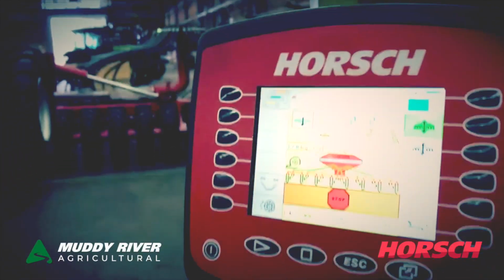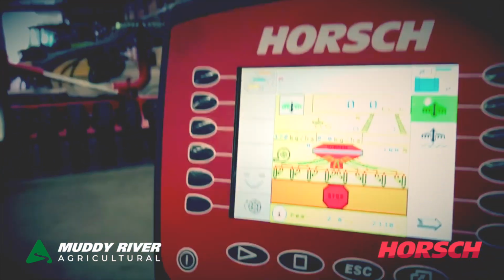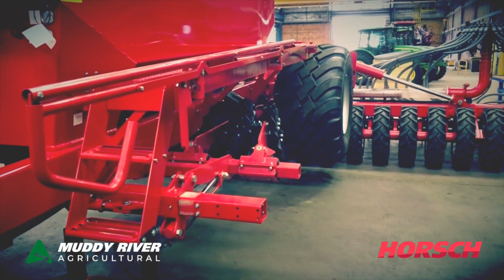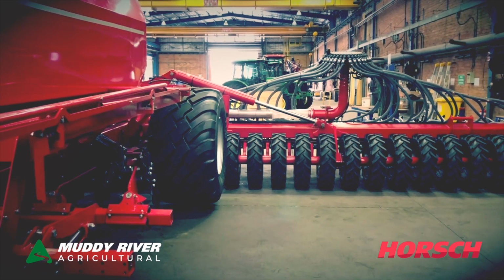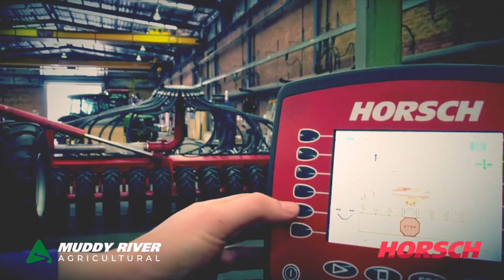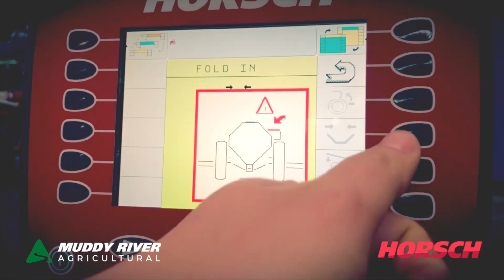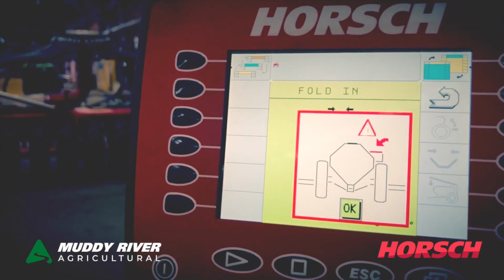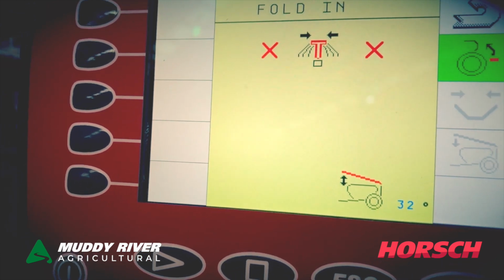HORSCH Serto wings down wings up.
End-to-end tyre packer in connection with a heavy double disc seed coulter

Two seed coulters run behind very tyre with a row spacing of 16.6 cm

Packer for levelling and consolidation

HORSCH PowerDisc coulter is ideal for difficult conditions

Total hopper capacity of 6,000 litre is separated with a ratio of 60:40

Optional: 300-liter hopper for micro-granular compound

The machine folds to a transport width of 3 m by pushing a button

10-12 m working width

Horsepower requirement from 200 kW / 280 hp

Farm machinery, agricultural equipment, implements.